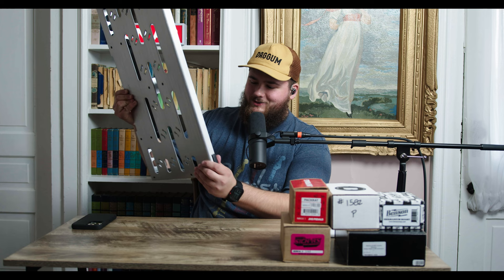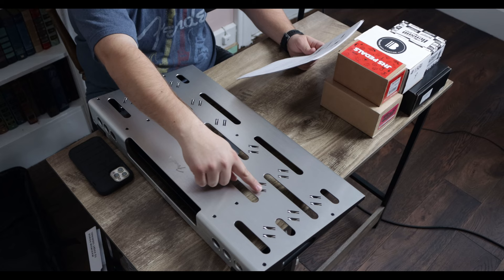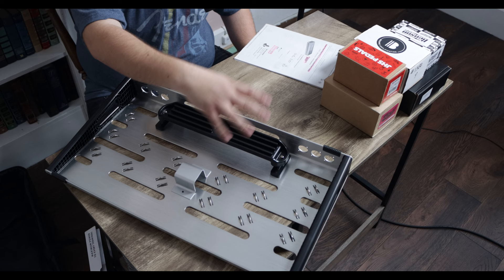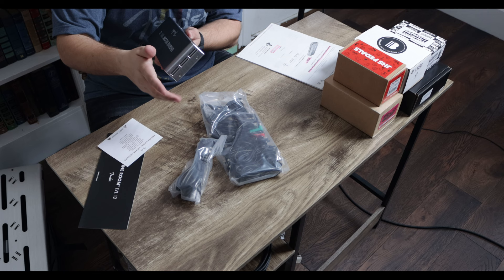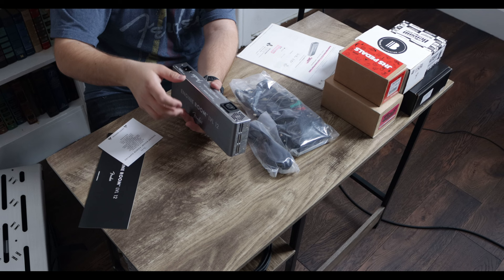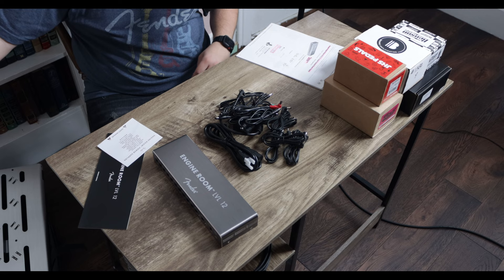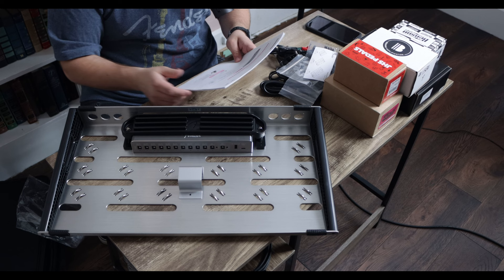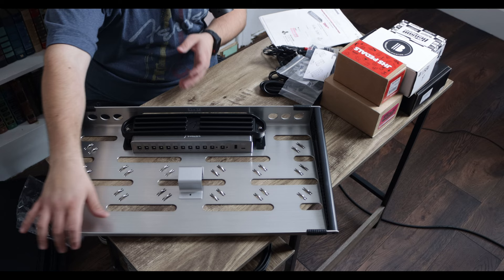How To Build An Instagram Pedalboard Using The Fender Professional Pedalboard!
In this episode Bray uses the new Fender Professional Pedalboard and Engine Room LVL12 to construst an "Instagram" pedalboard. This episode is full of pedalboard building fun!